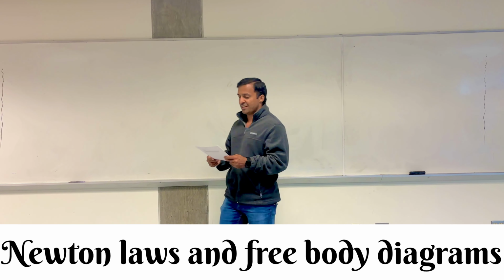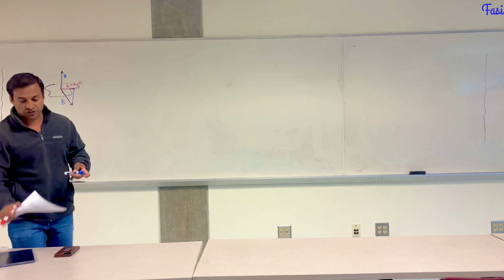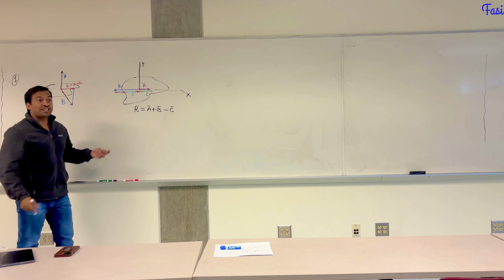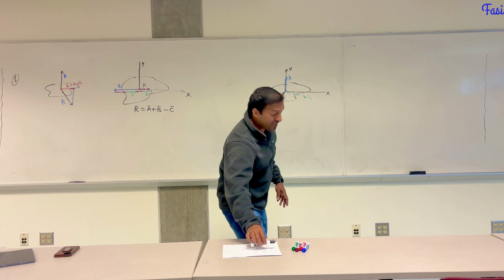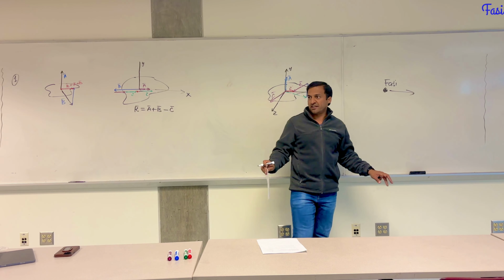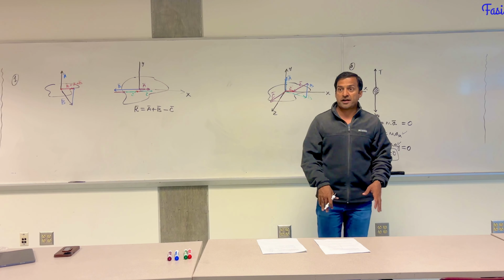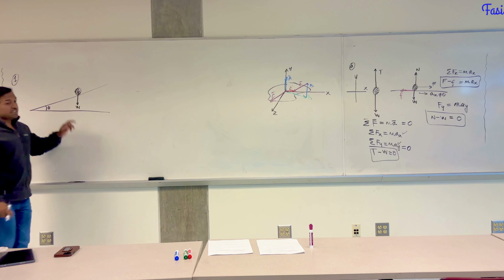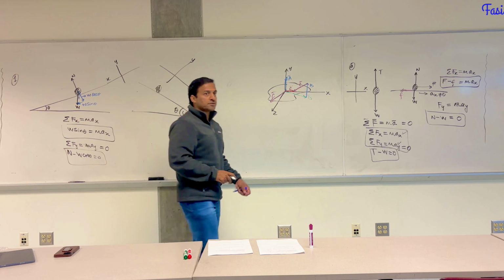4. Newton Laws (2) and free body diagrams | Problems solving in Mechanics (English)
In this lecture i continue the discussion of Newton laws and free body diagrams.